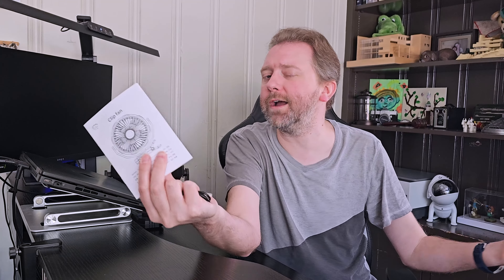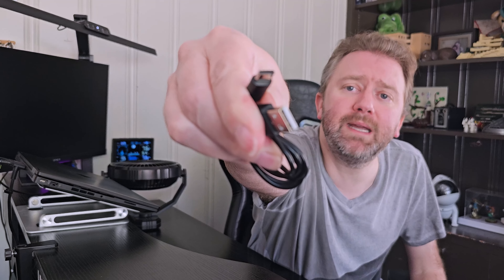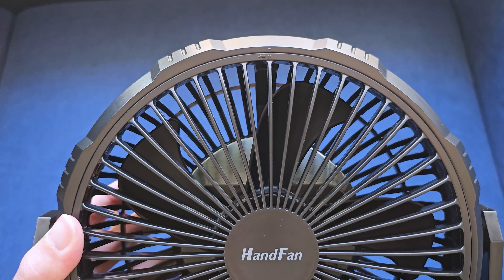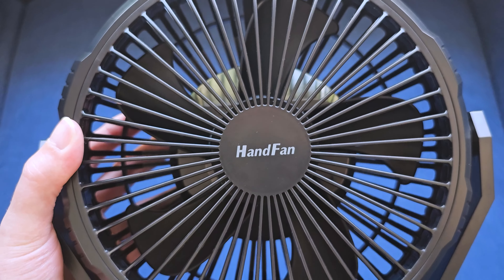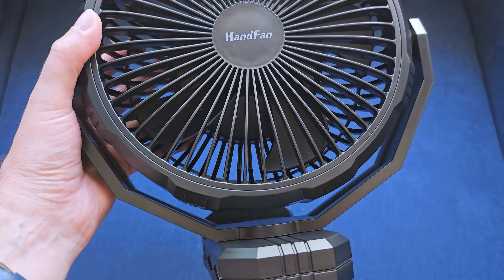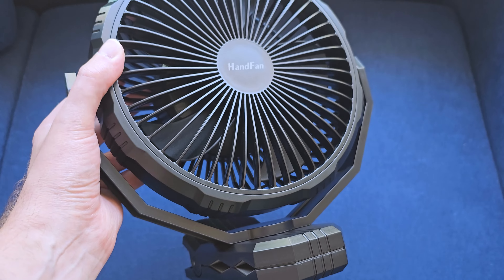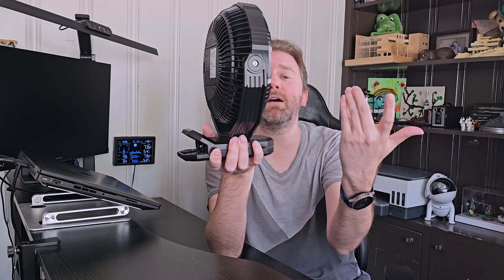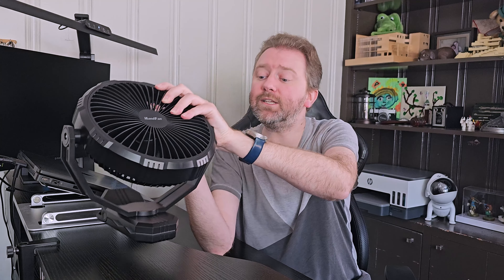GREAT BATTERY POWERED FAN - HandFan 8 Inch Clip Fan Review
In this video we unbox and review the battery powered 8 inch clip on fan by HandFan.  Check out the full video for my thoughts and be sure to comment on the video.  See the link below to visit the product page on Amazon.

☛ Product featured in this video on Amazon